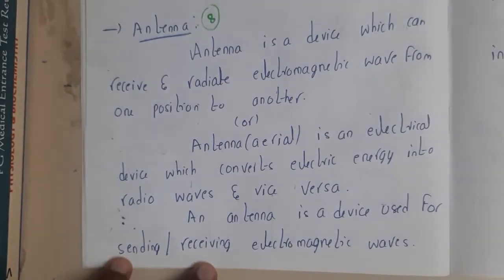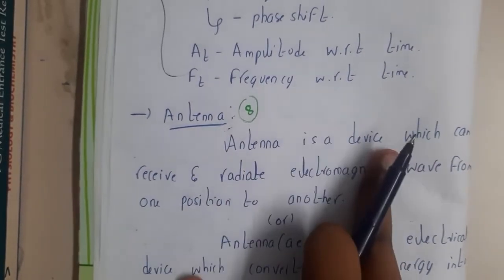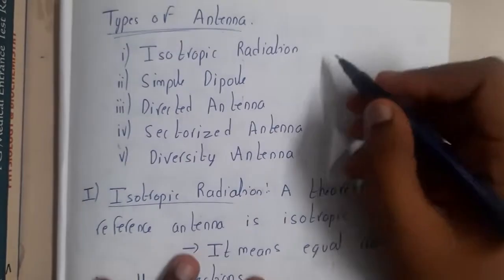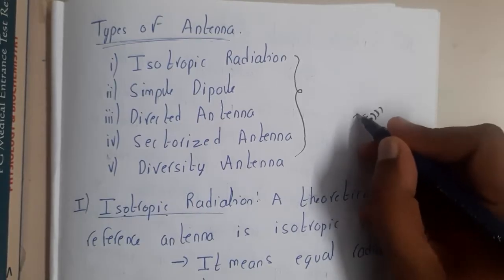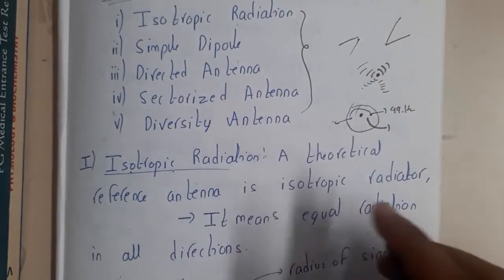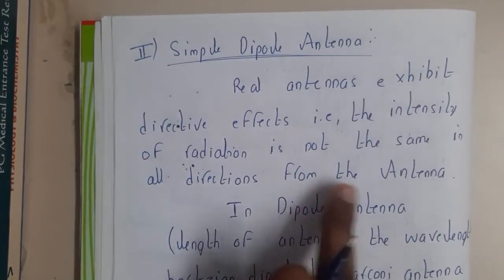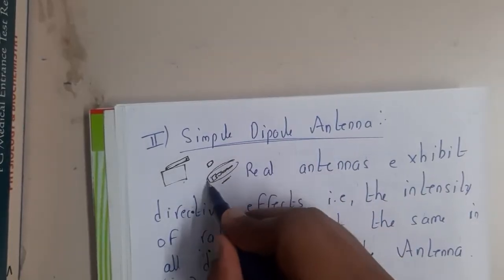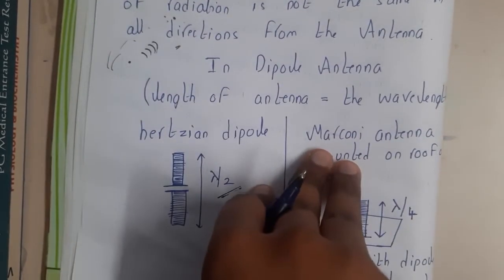1.8 Antenna and types Part 1